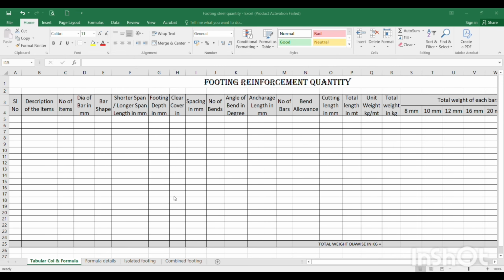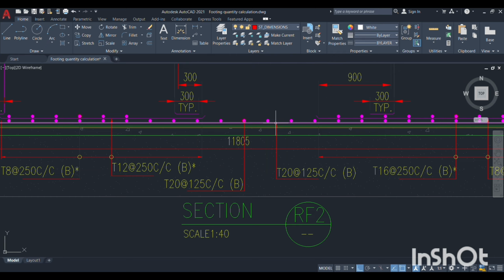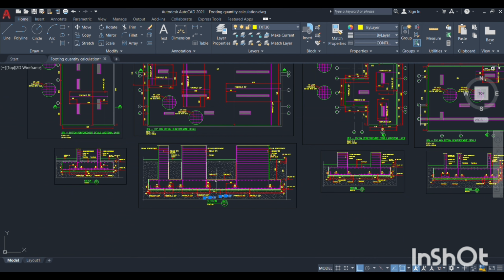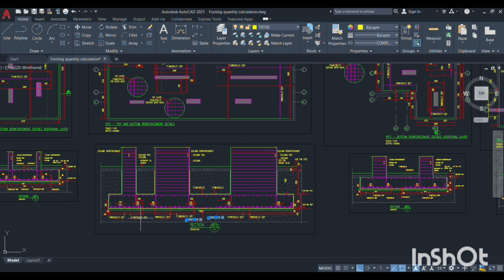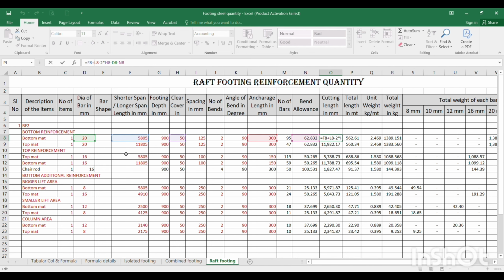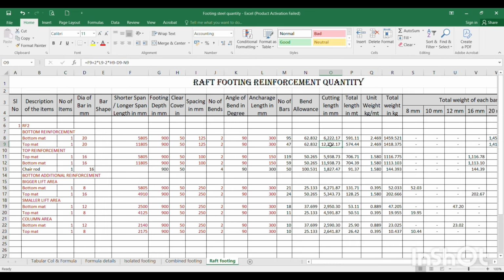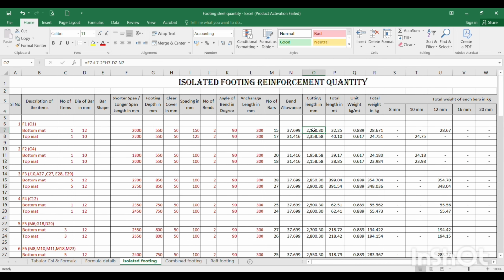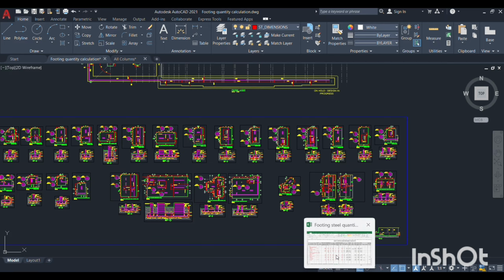Raft Footing BBS Training Class | Bar Bending Schedule in Excel | Complete Step-by-Step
In this video, we explain Raft Footing Bar Bending Schedule (BBS) in a clear and practical way.
This Raft Footing BBS Training Class covers complete reinforcement detailing, bar shape calculation, cutting length, steel quantity estimation, and Excel-based BBS preparation as per IS code standards.

This training is very useful for:
Civil Engineering Students
Site Engineers
Quantity Surveyors
Diploma & B.E / B.Tech Students
Construction Professionals

🔑 Topics Covered:

✔ What is Raft Footing
✔ Raft Footing Reinforcement Layout
✔ Bottom & Top Mesh BBS
✔ Bar Shapes & Cutting Length Calculation
✔ Steel Quantity Calculation
✔ Raft Footing BBS in Excel (Step-by-Step)
✔ Practical Site-Oriented Explanation

📌 This class helps you confidently prepare Raft Footing BBS for real construction projects.